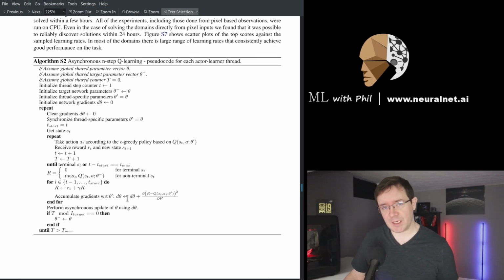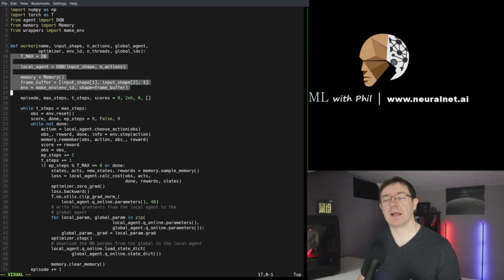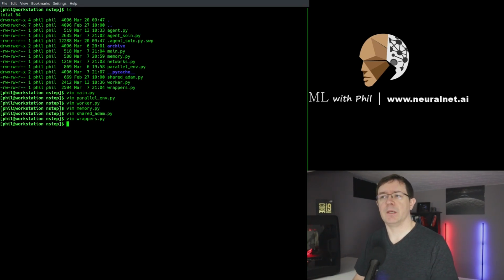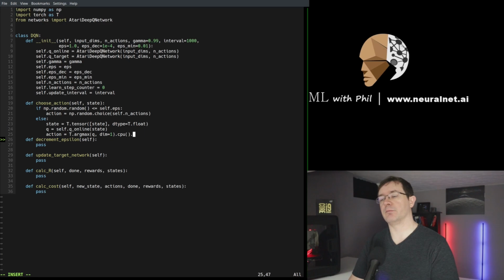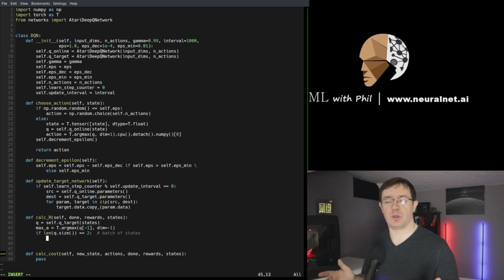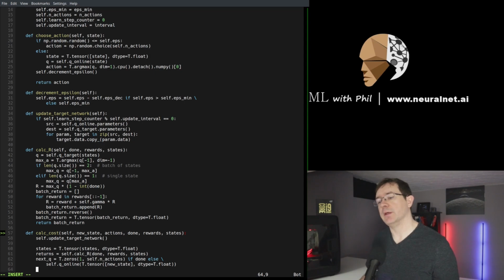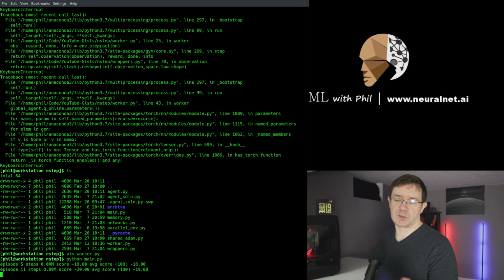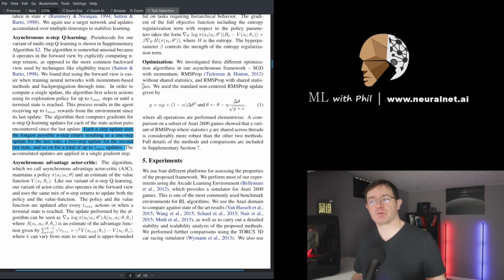Here's How Deep Mind Coded N Step Deep Q Learning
In Deep Mind's original paper on A3C, they also implemented a distributed N step DQN algorithm. We're going to implement this together, today.

Learn how to turn deep reinforcement learning papers into code:

Get instant access to all my courses, including the new Hindsight Experience Replay course, with my subscription service. $29 a month gives you instant access to 42 hours of instructional content plus access to future updates, added monthly.